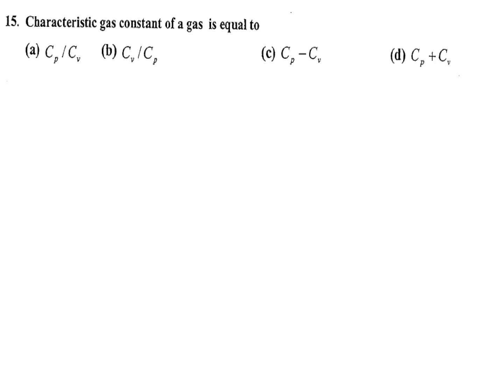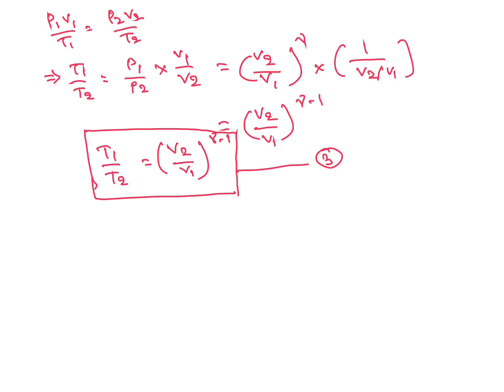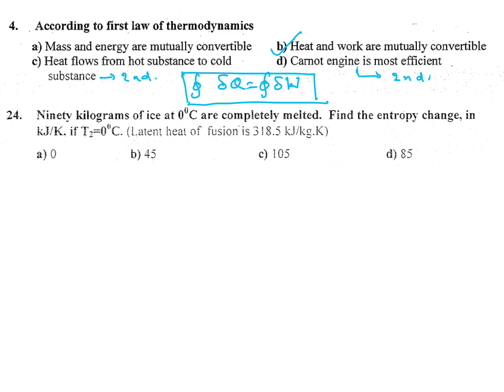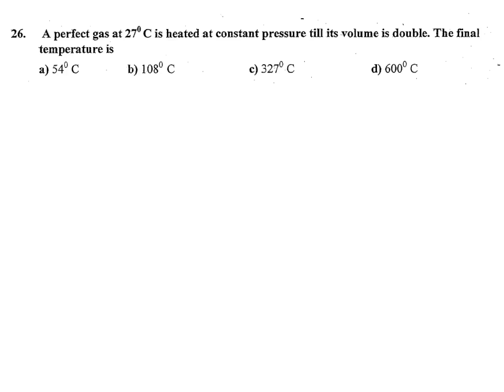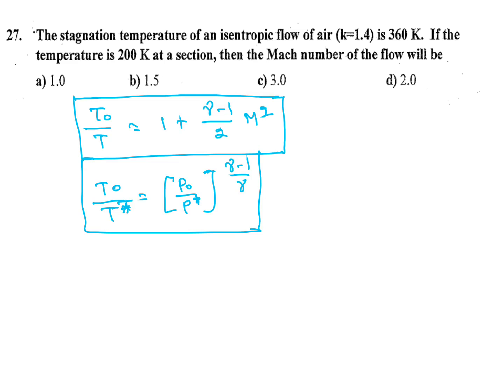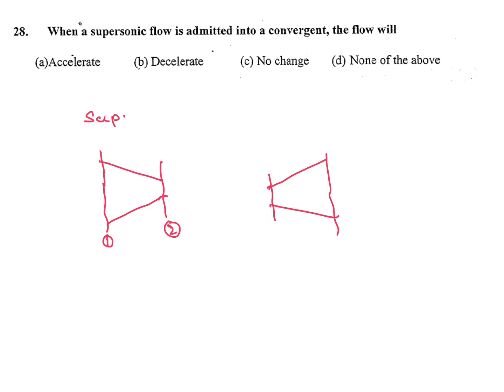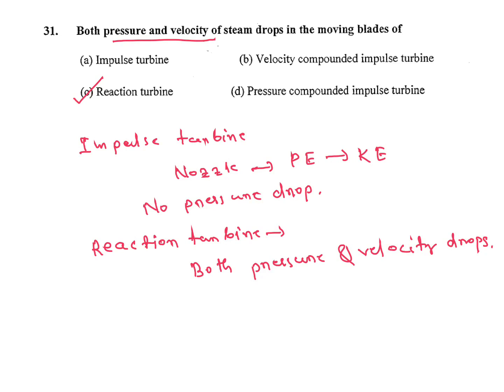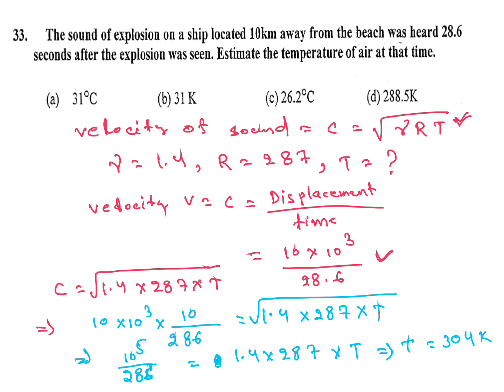ISRO THERMODYNAMICS 04